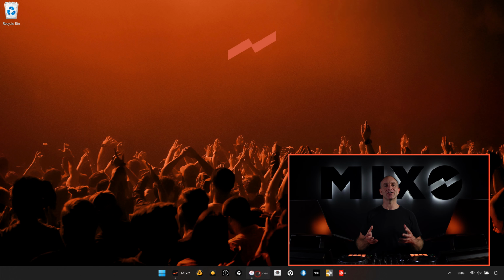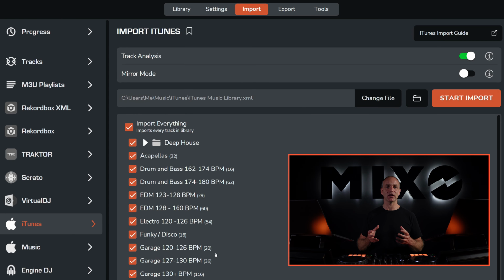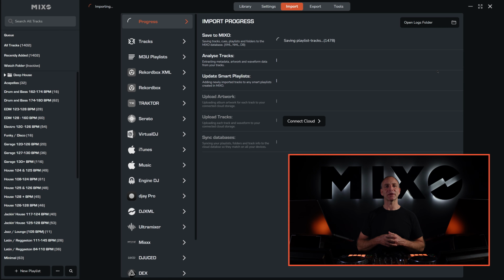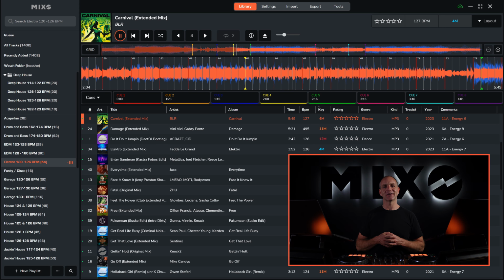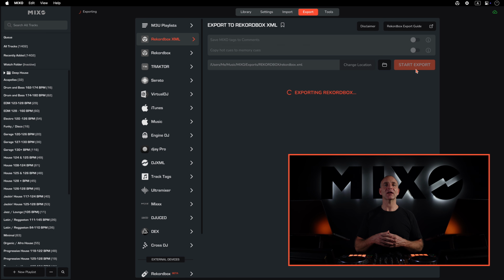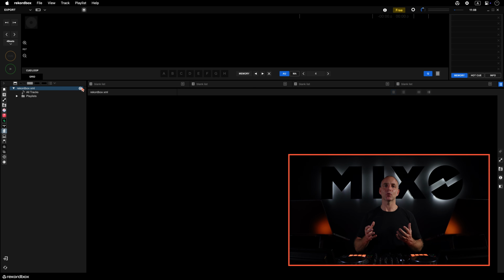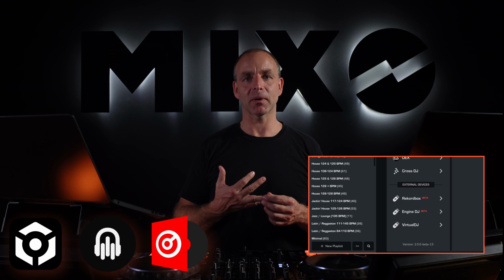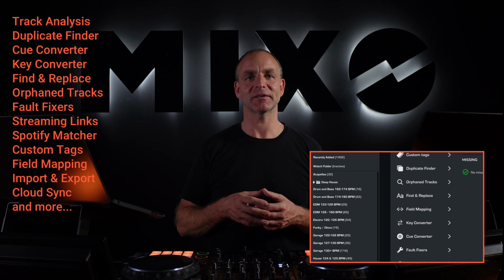iTunes to Rekordbox via XML - Move your entire DJ library with MIXO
Here’s how to transfer your DJ library from iTunes to rekordbox using MIXO with all your playlists, cue points, hot cues, and track metadata between DJ platforms in just a few minutes — all through MIXO’s powerful syncing tools.

What we’ll cover:
- How to import your music from iTunes into MIXO
- How to export your playlists and tracks from MIXO to rekordbox

Timestamps:
00:00 Intro
00:12 Import from iTunes
01:07 Track Analysis
02:21 Playlists
03:35 Export to Rekordbox via XML
04:18 Save MIXO Tags
04:49 Playlists in Rekordbox
06:13 Discover MIXO | Your DJ Library